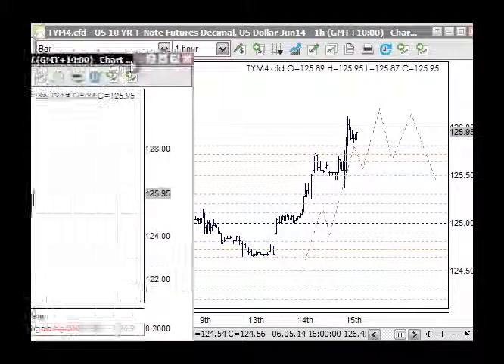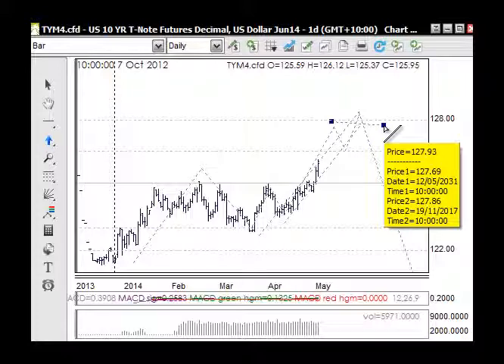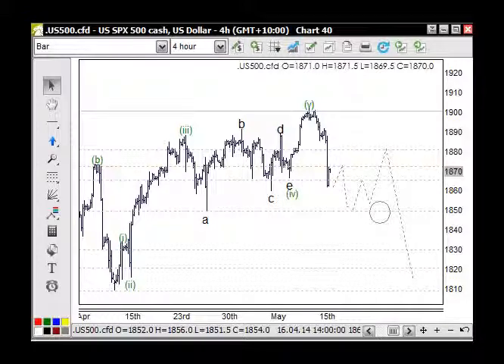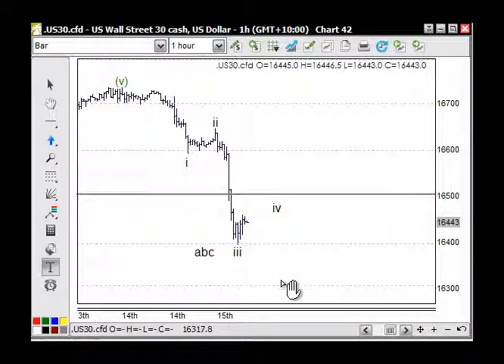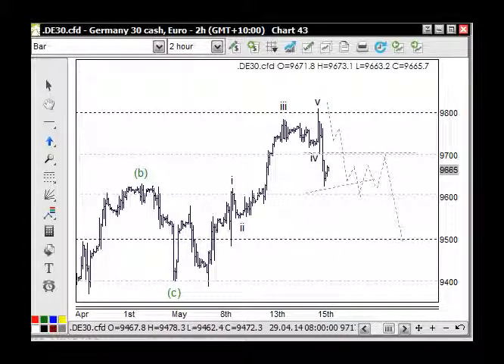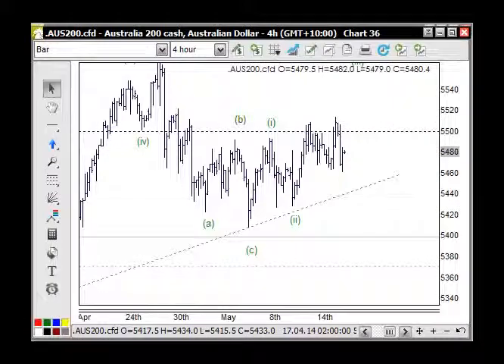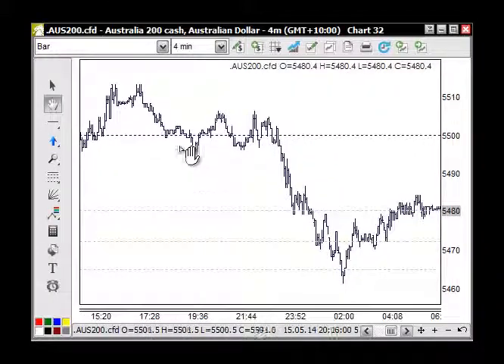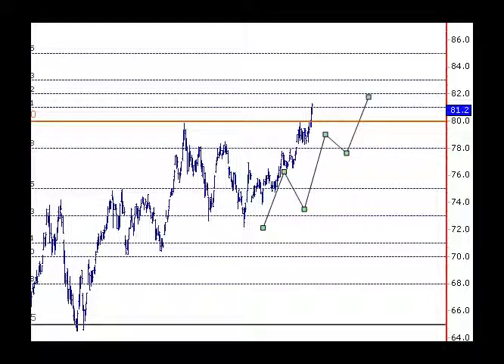Elliott Wave Indices Video Report 16 May 2014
Indices
TradingLevels: The US 10 Year Notes will stall at 126 before pushing higher to 126.50 and the SP500 is likely to stall at SG2 1872 zone and then move to 1850 the 50|62% retracement level, but the problem with moving to 1850 in this sharp move down, is it will be in five waves, that is five waves down from 1900 to 1850 and if that is the case then we can expect a abc bounce off 1850 and then another five waves down, this also means the larger Wave 4 down at 1800 and below would be the case.
Elliott Wave: Intraday; rally to 1872 then down to 1850 area
Trading Strategies:
Trades:

TradingLevels We have to view this market as still working through the mediumlevel 16,500 and the last high as the first high above the level
Elliott Wave: Five waves down from the high to 16,593, will see a 5-3-5 abc corrective rally and then another five waves down
Trading Strategies: The futures are trading lower than the index so expect this CFD lower. Short 16,400 new low
Trades:

TradingLevels:  down to 9600 for a bounce   Same count as the SP500
Trades:

TradingLevels:
Elliott Wave:
Trading Strategies:  The midpoint 6850 as support or resistance
Trades:
The abc rally is completed at 2060 and now back below 2000

TradingLevels:
The ASX200 CFD and SPI have held up very well, but we need to see the market above 5500 as support for a positive trending market.
Elliott Wave: The move down from the 5511 high is three waves, so as long as the 5460 remains in place then we have a bullish market, if we make a new low to 5450, then that would be five waves down and then expect a abc bounce and then further downside
Trading Strategy:
Trades: